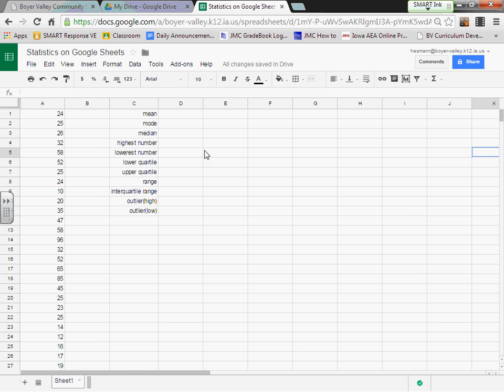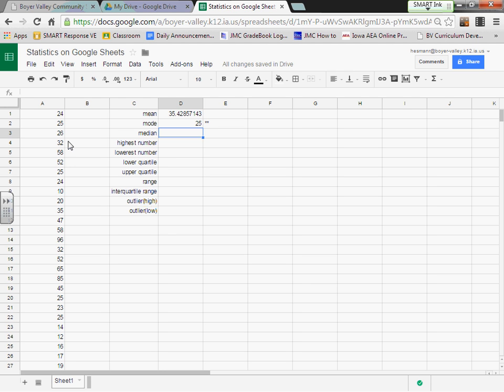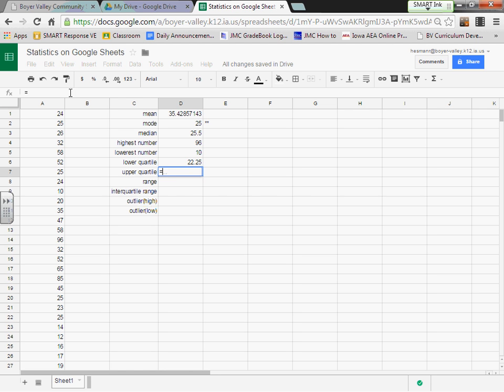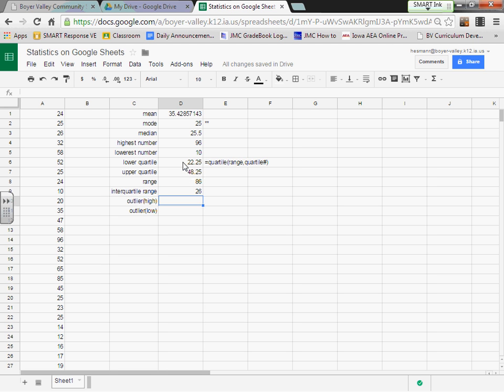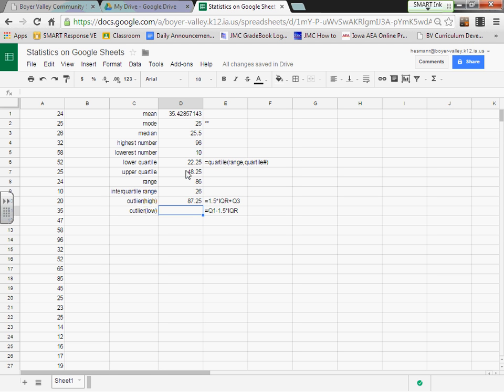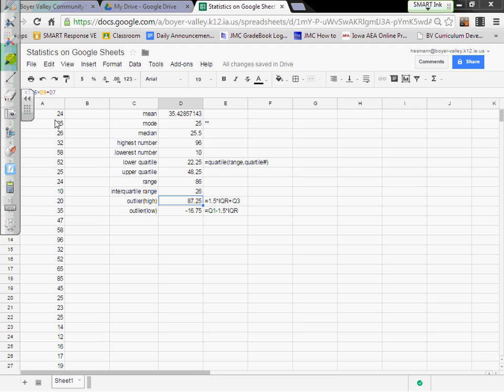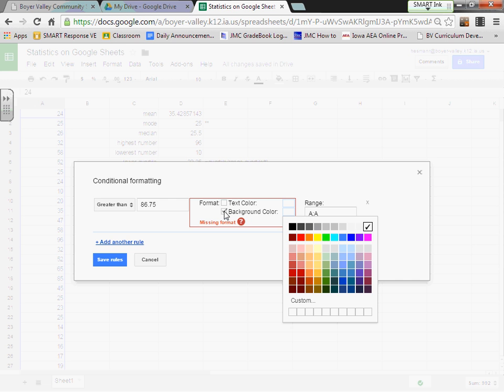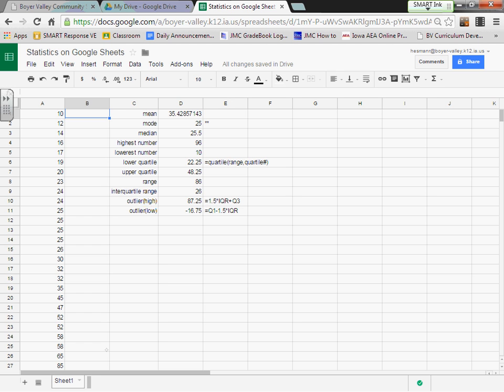STatistical Analysis I